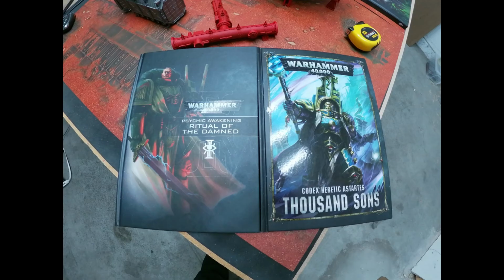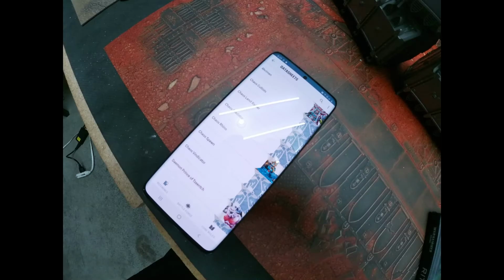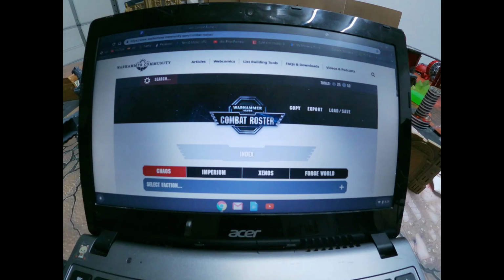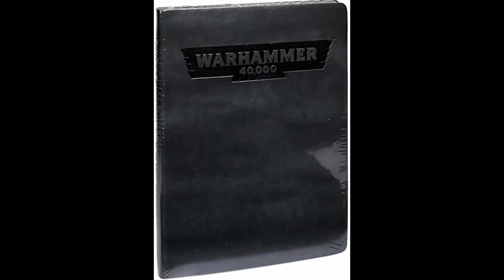EP3 - Crusade Building Guide for 40k + some lore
The book is written wierd, so just follow this easy guide to setup your 40k Crusade Force so you can get to the fun part of playing a game.

also includes some extras about Thousand Sons and a bit of Lore on the Red Echo Warband.